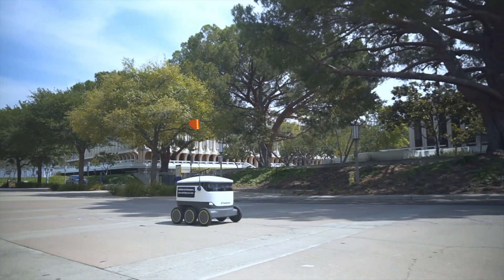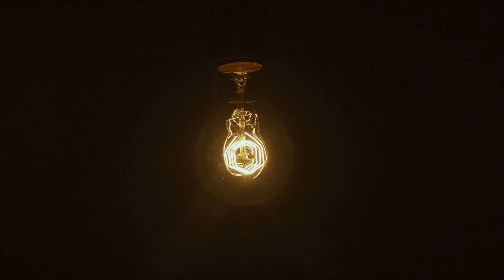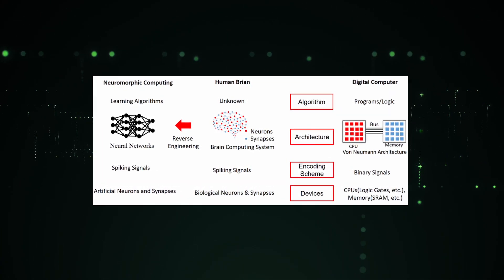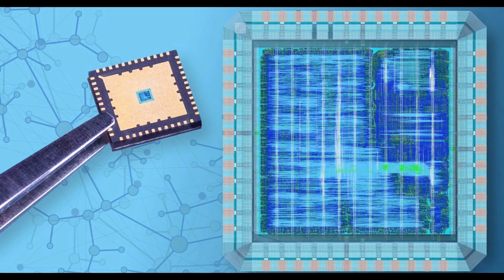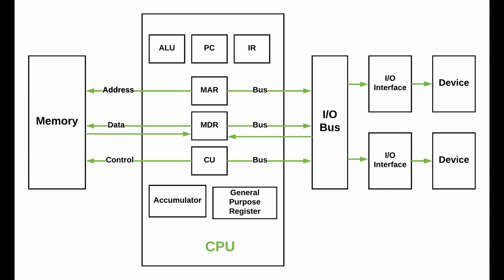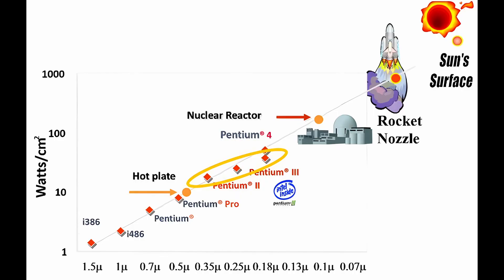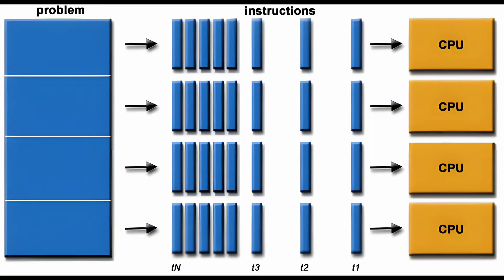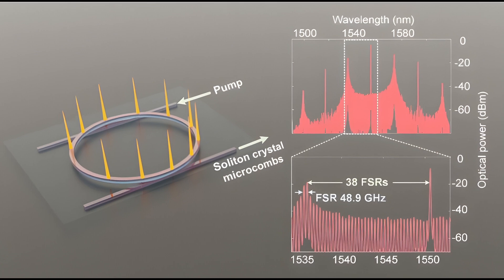The future of AI lies in neuromorphic chips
Do you want to know what the future of artificial intelligence will be like? Take a look at neuromorphic chips! In this video, we explore the realm of neuromorphic computing, a novel approach to artificial intelligence that aspires to reproduce the structure and function of the human brain in silicon. The benefits of this technology, including as energy efficiency, real-time processing capability, and fault tolerance, are discussed, as well as the problems and restrictions that must be addressed. This movie gives an in-depth look at the intriguing realm of neuromorphic computing and why it is considered the future of AI, from its potential applications in domains such as robotics and autonomous cars to its ethical implications. Don't miss out on this thought-provoking and fascinating video!